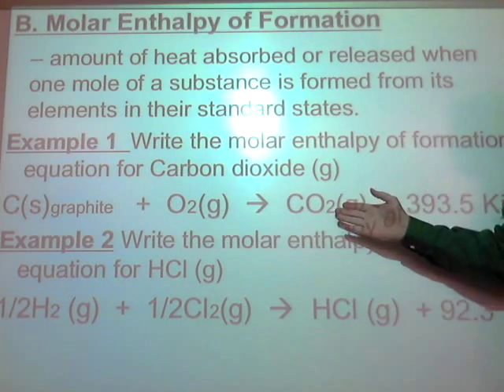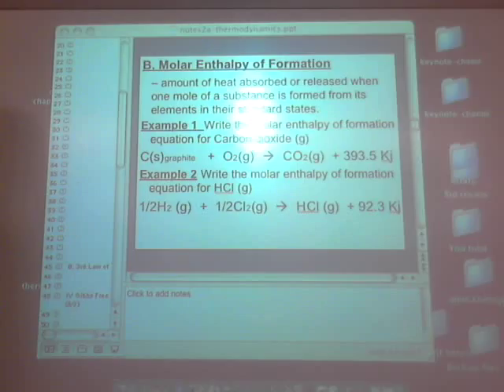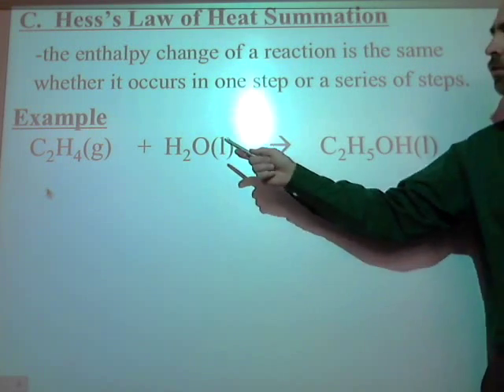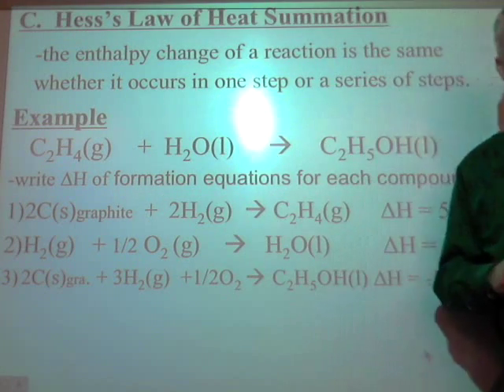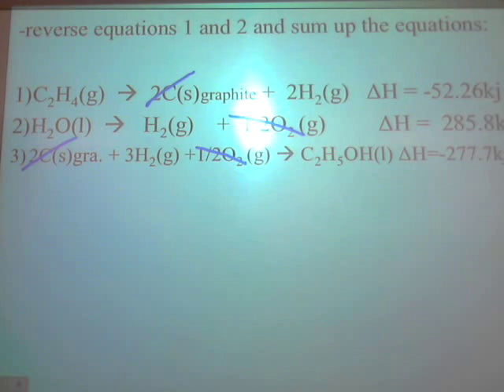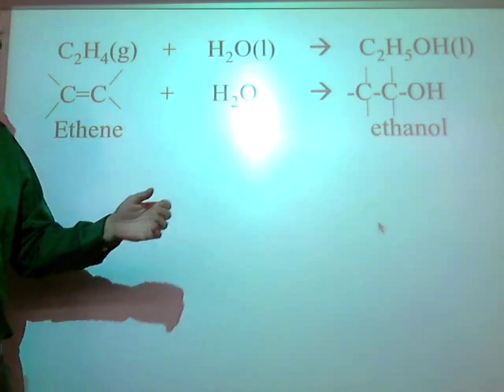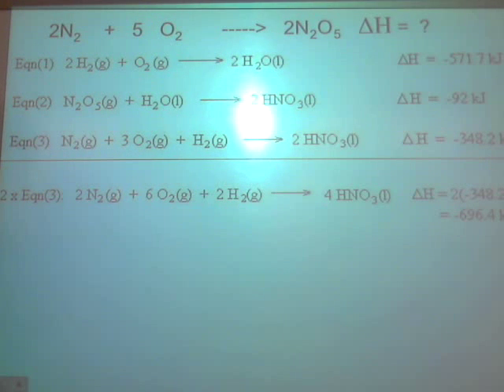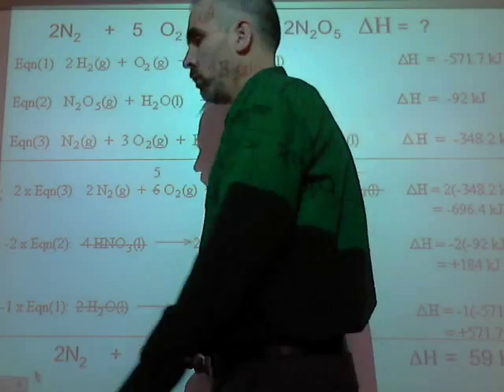Unit6.5a Thermo Hess Law